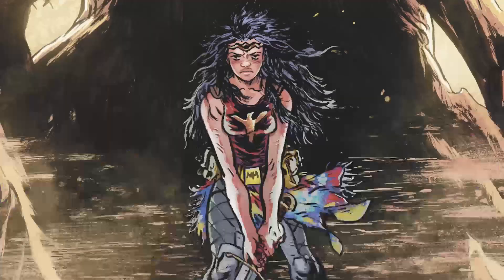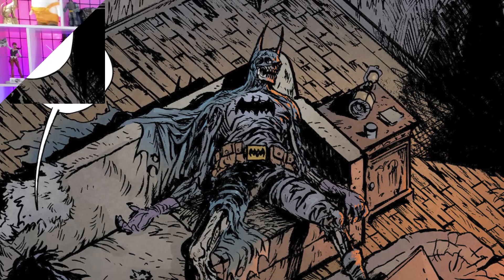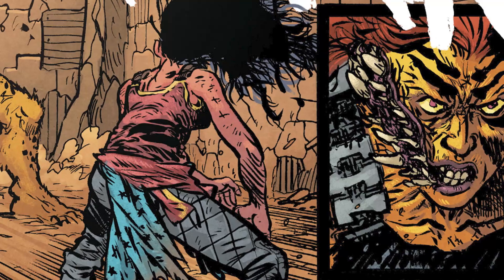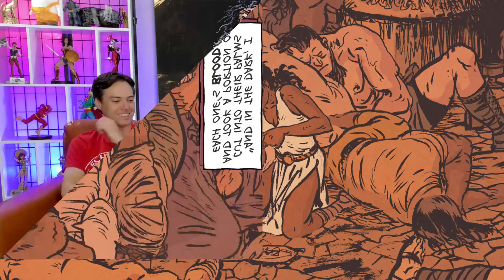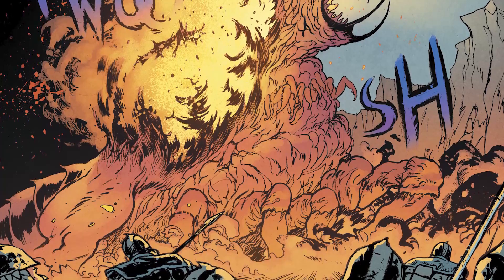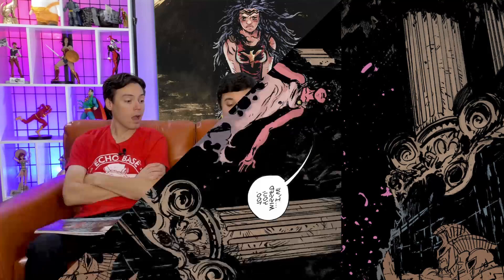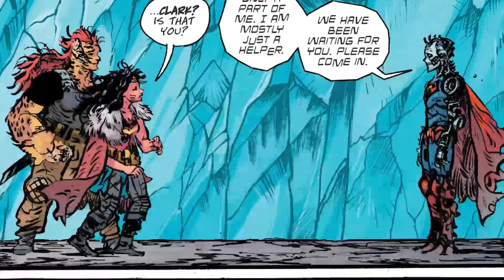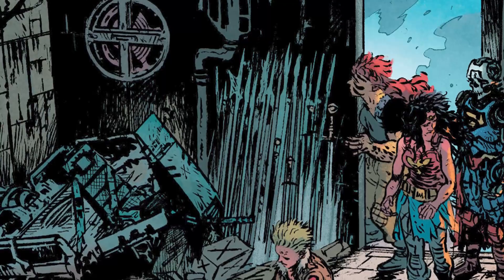The most HARDCORE Wonder Woman comic ever! | Wonder Woman: Dead Earth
Princess Diana of Themyscira left paradise to save Man's World from itself. When Wonder Woman awakens from a centuries-long sleep to discover the Earth reduced to a nuclear wasteland, she knows she failed. Trapped alone in a grim future, Diana must protect the last human city from titanic monsters while uncovering the secret of this dead Earth--and how she may be responsible for it.

ComicPop is a few friends talking about comic books. The ComicPop team brings a bunch of unique points of view to every single discussion about a comic book, graphic novel, character or story arc. You can find full conversations about your favorite titles from Marvel and DC Comics, plus a few pretty key independent comics. If you're looking for a long, funny conversation about Batman or a deep dive into why Spider-Man is so neurotic, check out the hours and hours of amusing, insightful and downright stupid conversations about some of your favorite comic books over the years.

Drop us a line c/o ComicPop
(NOTE: Do NOT send anything you might want returned.)